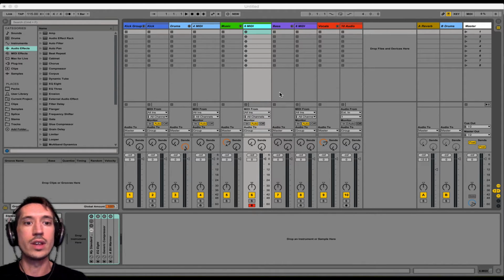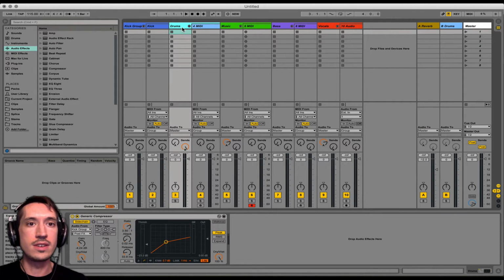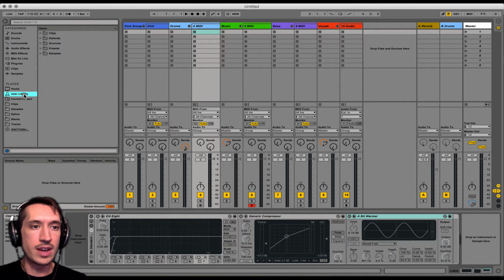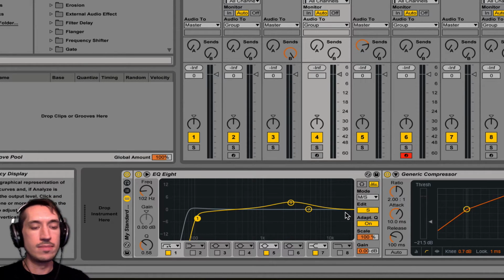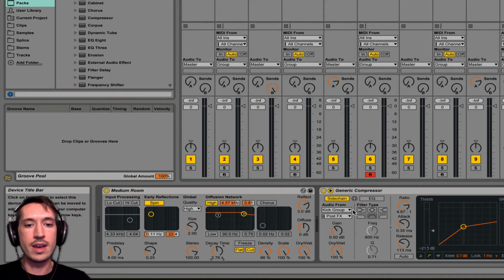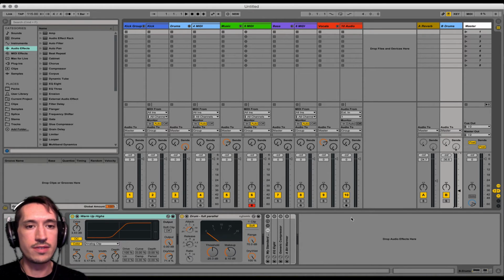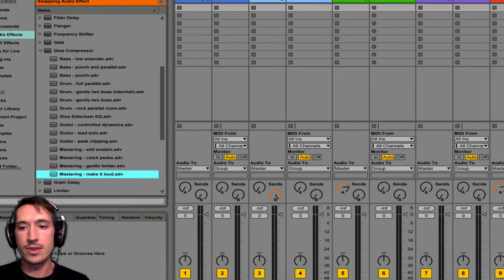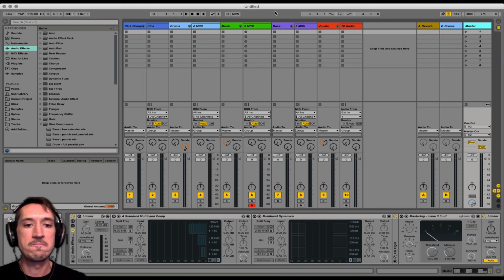Best Ableton Default Set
Some general tips for creating the Best Ableton Default Set for you.

If you have any requests or suggestions for videos please drop a comment.